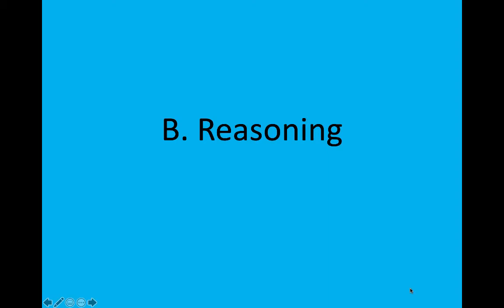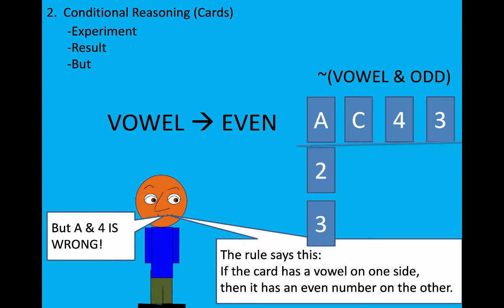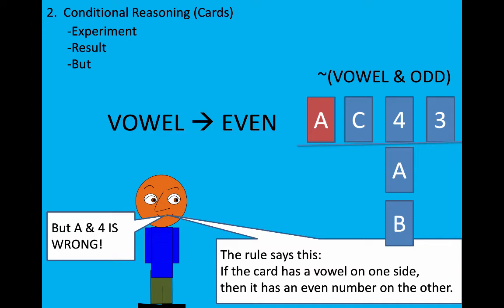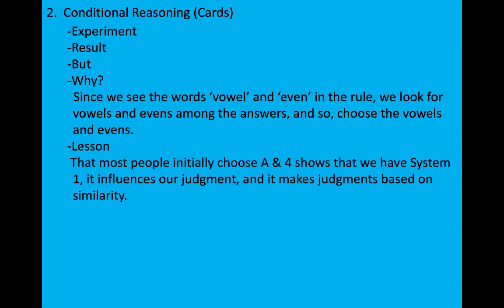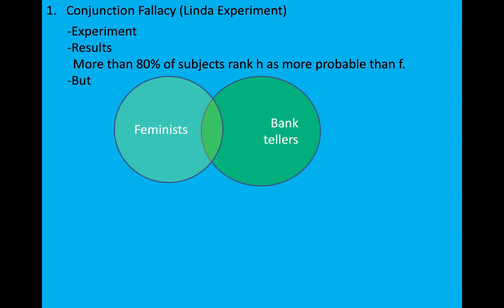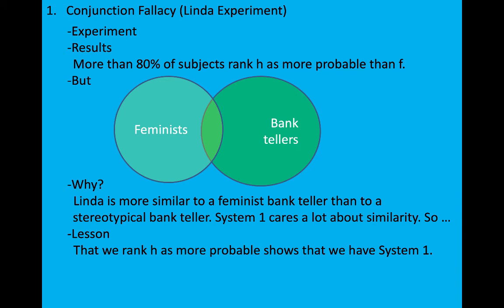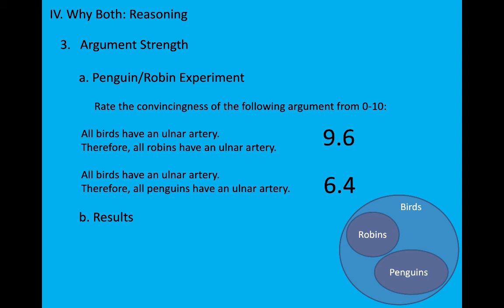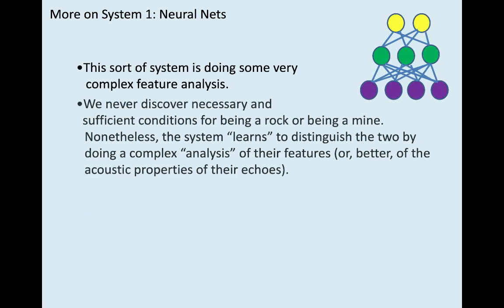Two Systems Part 3